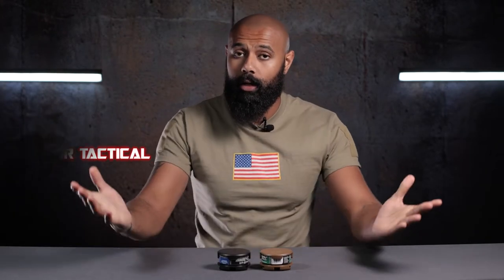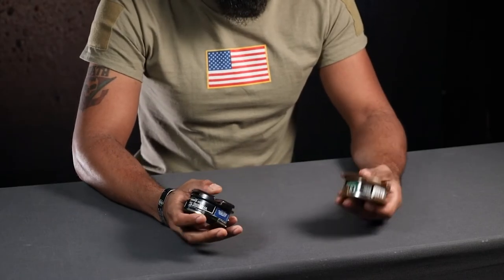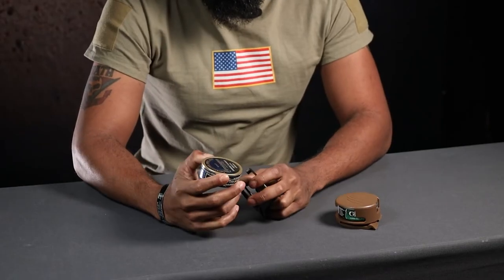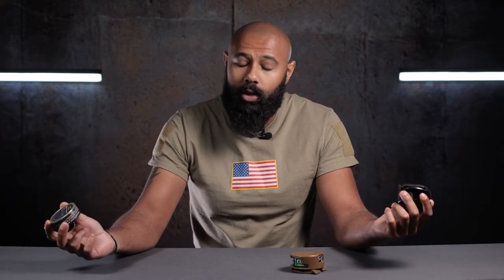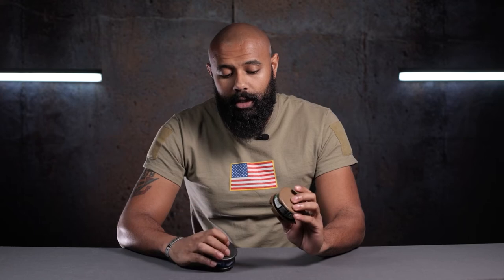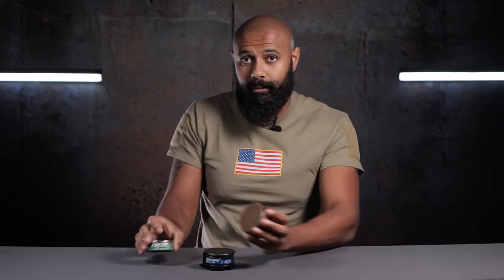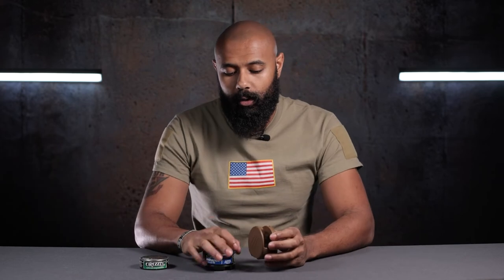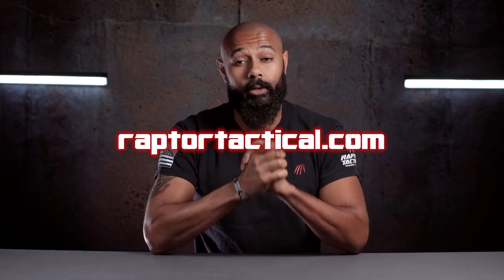DIP CAN HOLSTER PART1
Raptor Tactical began building Kydex dip can holsters as a custom product several years ago for friends in a military unit. As the popularity of this product grew, Raptor Tactical began working with ways to make the product more affordable and arrived at the current injection molded model.

 The Raptor Tactical Dip Can Holster is a simple, versatile way to store and protect your dip. It gives you quick access when needed and has a sleek, lightweight design.

 Here at Raptor Tactical, we like to think, “ounces make pounds”. Whether you are overseas carrying 100lbs on your back or simply wanting a lightweight dip can holster, you can rest assured with the Raptor Tactical Dip Can Holster weighing in at only 1.85 oz. The Raptor Tactical Dip Can Holster provides positive retention of your dip can with its “Fast Clip,” giving you easy mounting options for your M.O.L.L.E, load-bearing system, or belt.

As an alternative to dipping, we have also found that the Raptor Tactical Dip Can Holsters are compatible with shredded beef jerky chew and other similar products! Raptor Tactical can keep up with demand, avoid long lead times, and deliver our product to the market at a third of the price! Flat Dark Earth or Classic Black. Raptor Tactical is bringing the dip can holster to a whole new level with an advanced CAD drawing and injection molding processes.